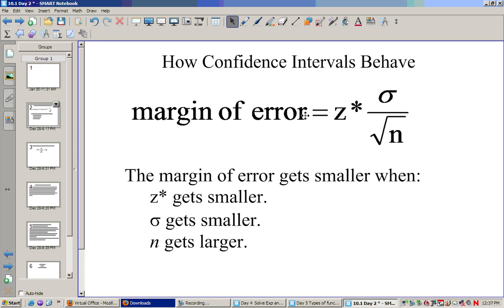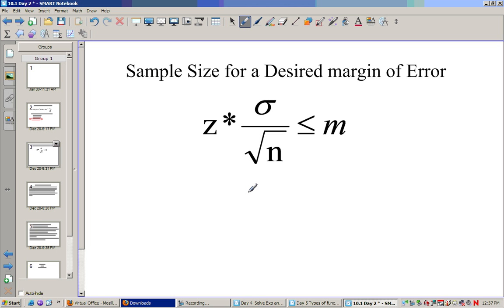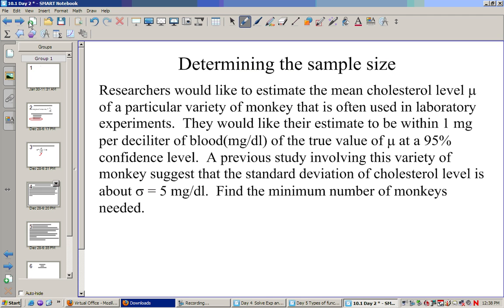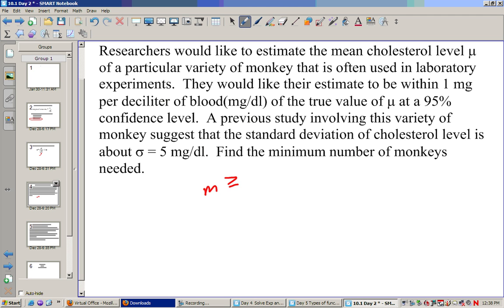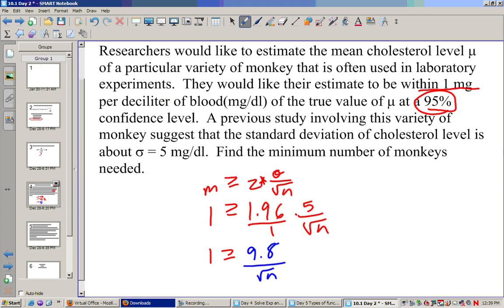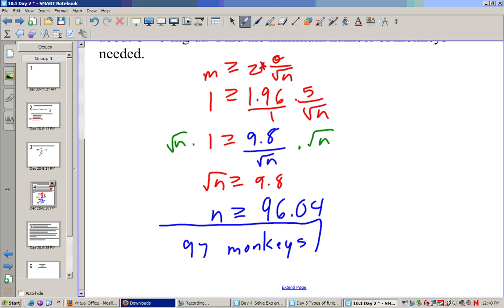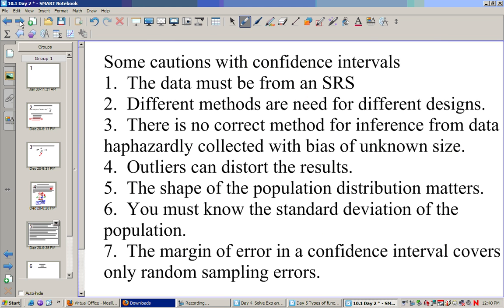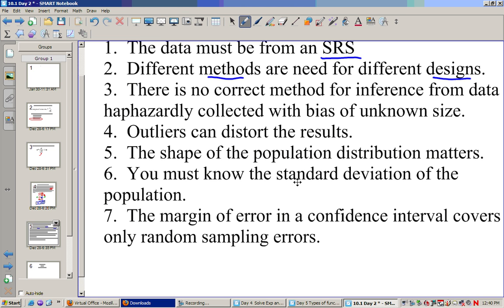Chapter 10 1 Day 2